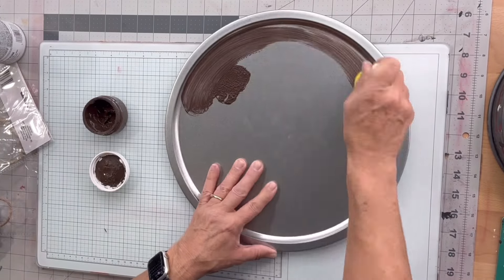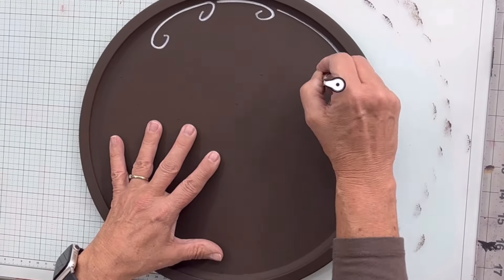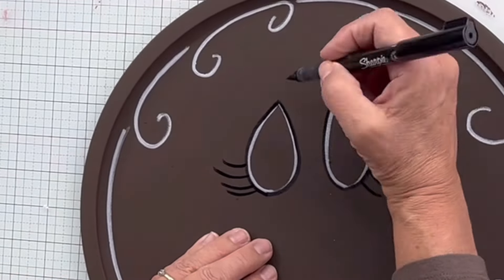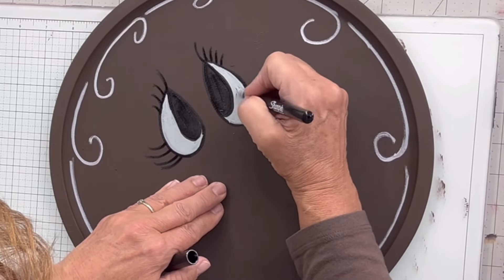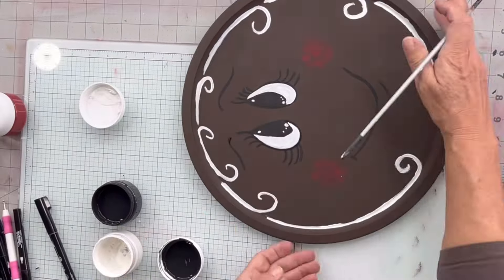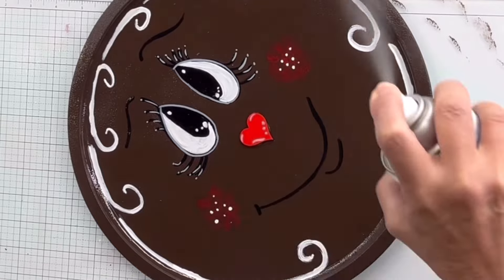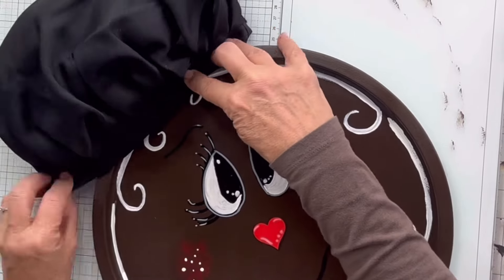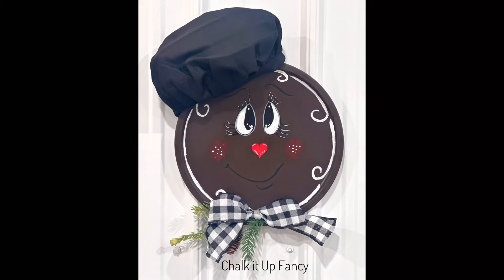Dollar Tree Pizza Pan Painted Gingerbread Face